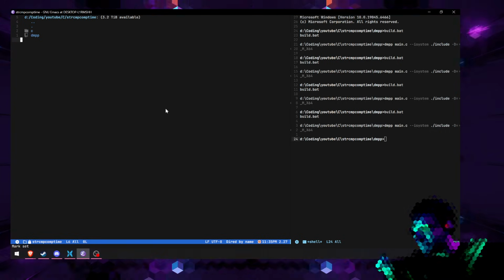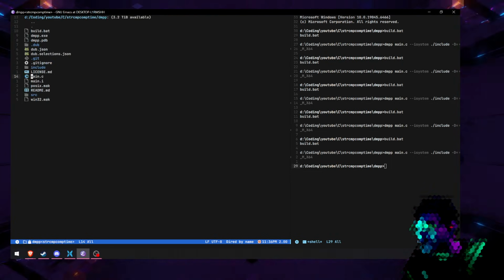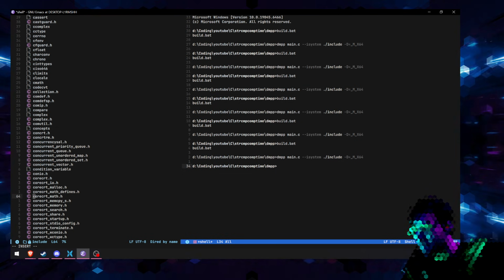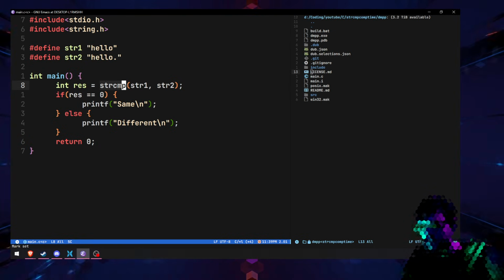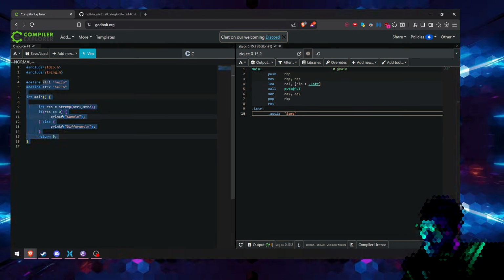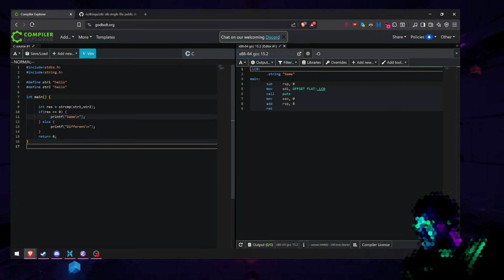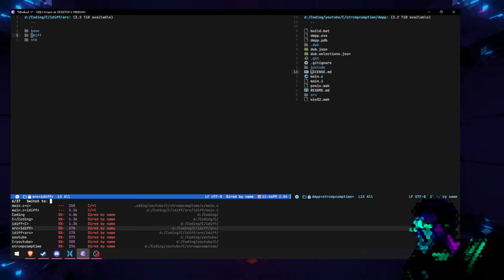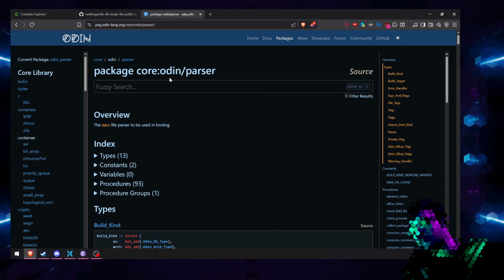Impossible C code?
I made a custom C preprocessor to settle beef with a angry stranger on the internet?